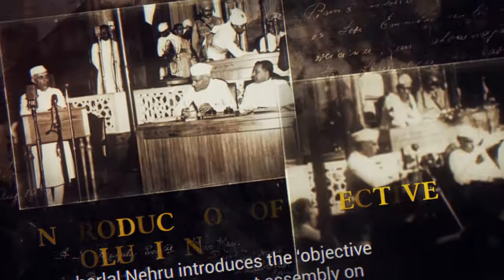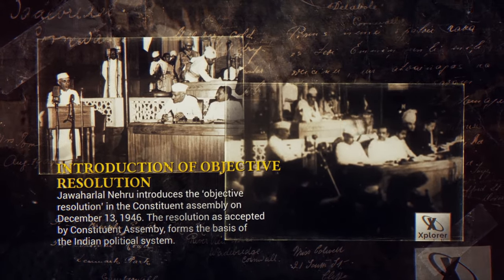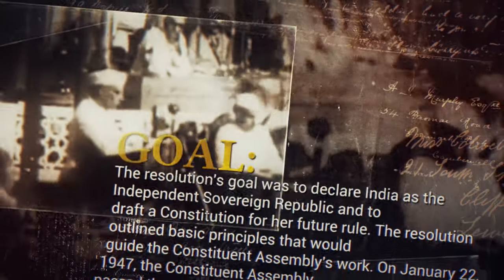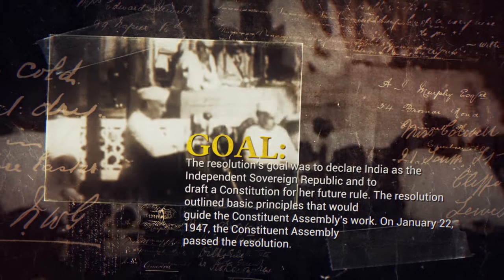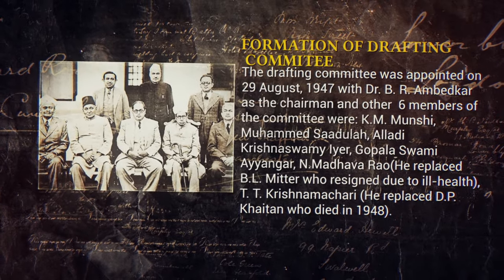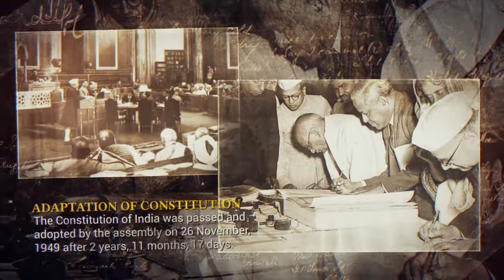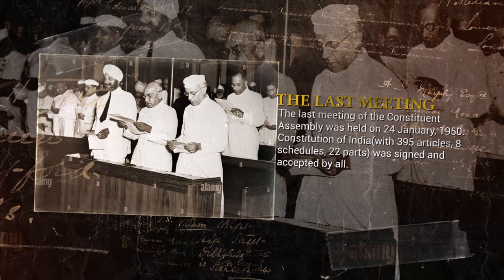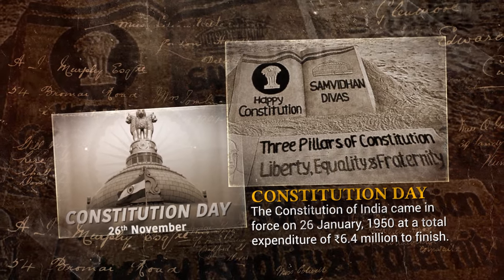The Making of Indian Constitution - A Short Documentary - Republic Day Celebration 2023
Republic Day Celebration 2023
Held on 26th & 27th January, 2023
At Ramakrishna Mission Vidyapith, Deoghar

As part of the
Concluding Ceremony of Centenary Celebration of Ramakrishna Mission Vidyapith, Deoghar